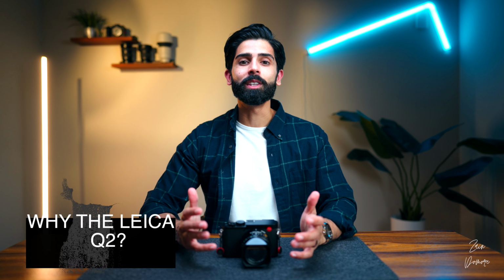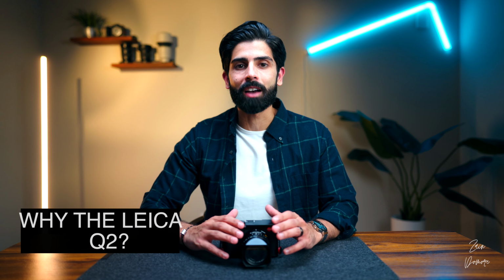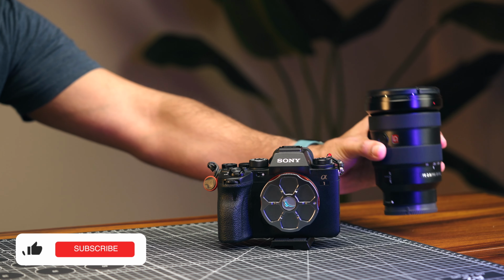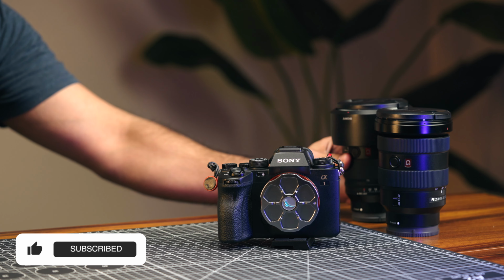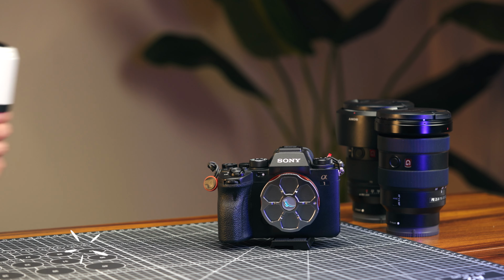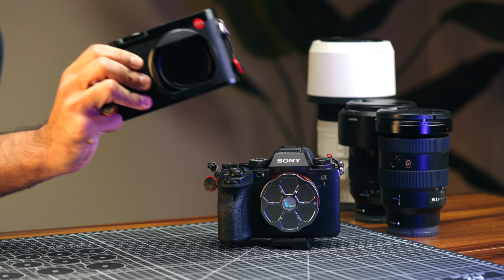Sold My Sony Gear for Leica Q2 | First Impressions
I sold my Sony gear to purchase the Leica Q2. I was looking for something for portable and lightweight which can be used as an everyday camera to document my daily life. This is my first Leica camera and I'm extremely excited to own this beautiful piece of kit.

Video Content
0:00 Introduction
1:12 Why I sold my Sony gear? - Gear update
2:22 Why Leica Q2?
3:22 Advantages
5:11 Disadvantages

Current Kit
Sony Alpha 1
Sony Fx3
Sony 35mm 1.4 GM
Sony 135mm 1.8 GM
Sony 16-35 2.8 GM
Sony 50mm 1.2 GM:
Sony 24mm 1.4 GM
Sony 90mm 2.8 Macro
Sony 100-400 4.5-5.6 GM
Wandrd Prvke
Travel Tripod

Audio:
Sony ECM-B1M
Audio Technica AT4053B
Shure MV7
Sennheiser MKE-600
Rode Wireless Go II
Apple Airpods Pro
Apple AirPods Max

Desk Setup:
LG 49WL95C
Apple PRO Display XDR
Macbook Pro M1
Mac mini M1
Apple Ipad M1
Apple Magic Mouse 2
Apple Magic Keyboard
Orbitkey Desk Mat